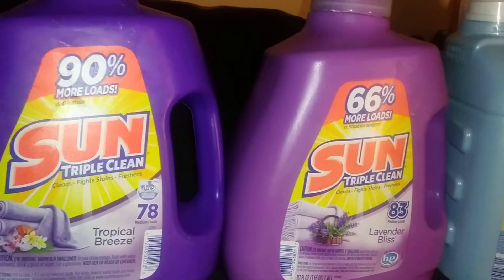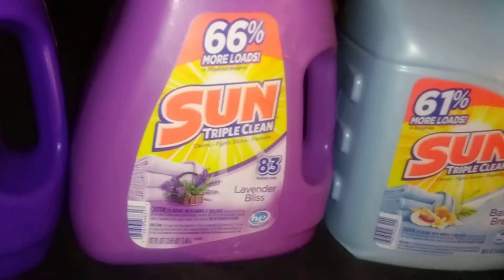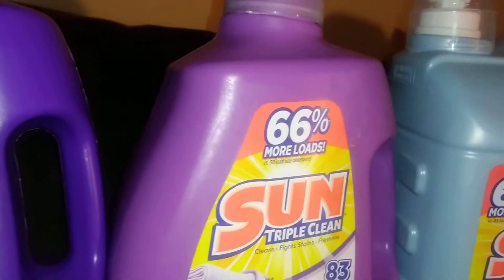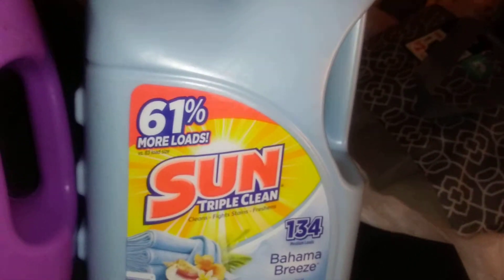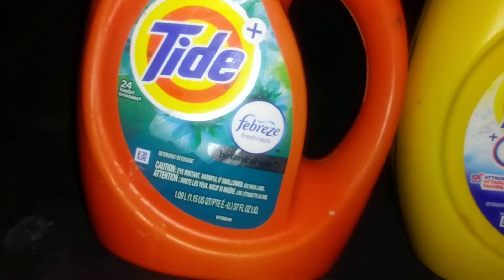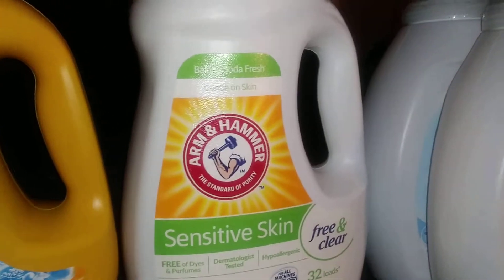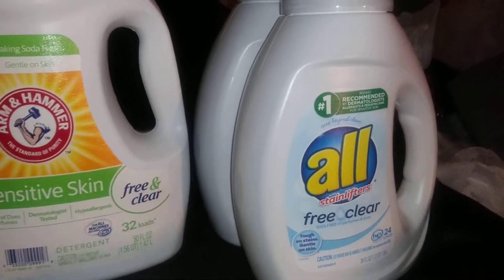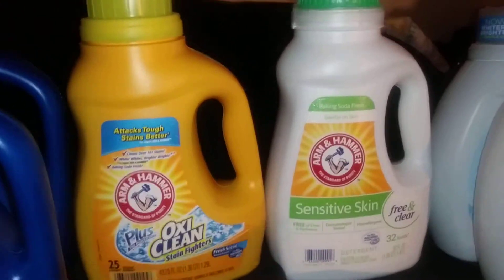Super cheap laundry detergent haul